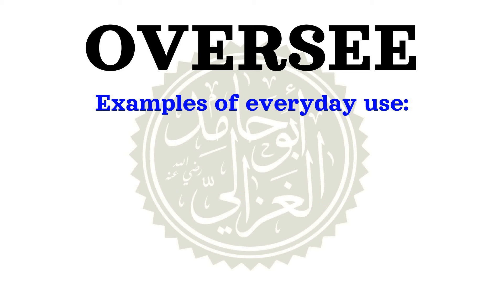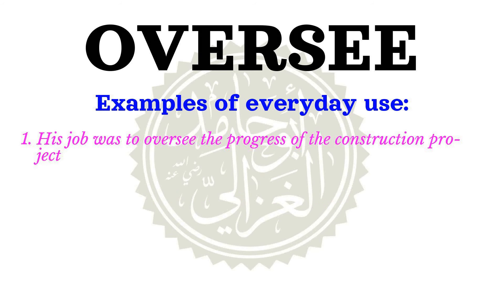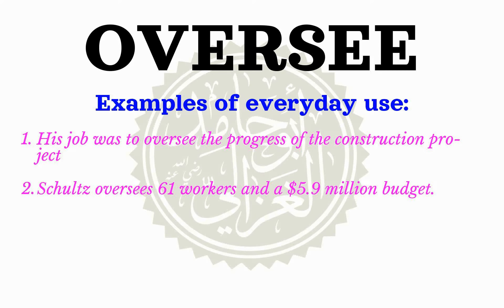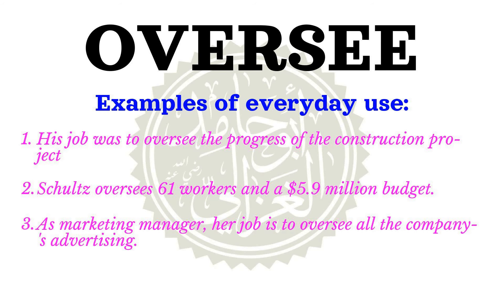How to pronounce OVERSEE | Meaning of OVERSEE and usage (with examples).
Learn how to correctly pronounce the word OVERSEE  in the US English accent.
 What part of speech is OVERSEE What is the meaning of OVERSEE example sentences using the word OVERSEE.